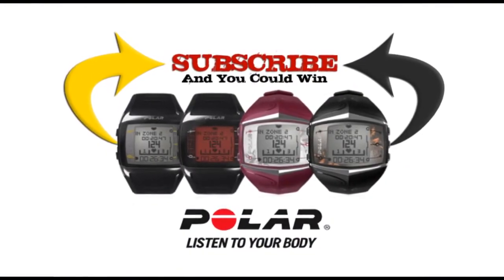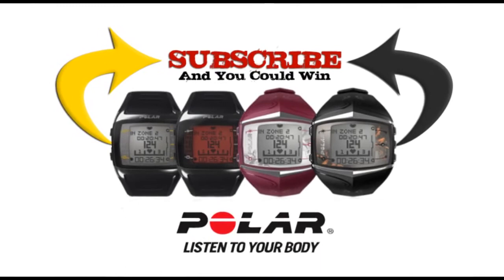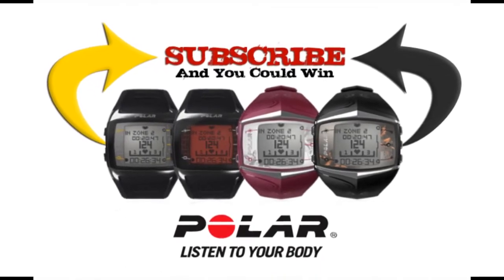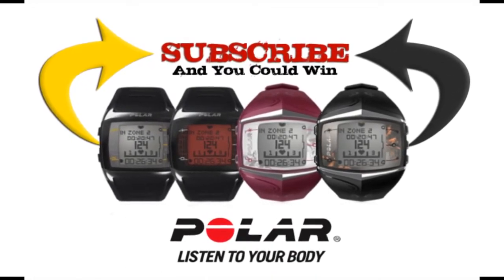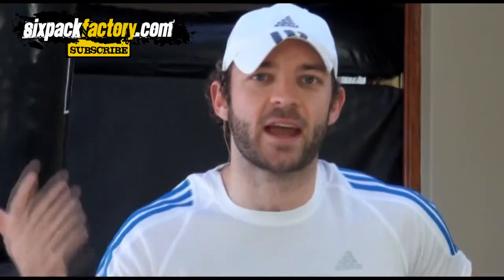5 Advanced Push-Up Exercises for a Bigger Chest.mp4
Try it for FREE while supplies last. XtremeNo for fast results